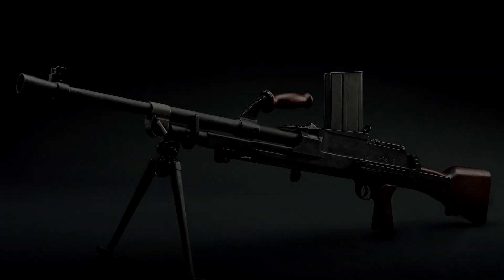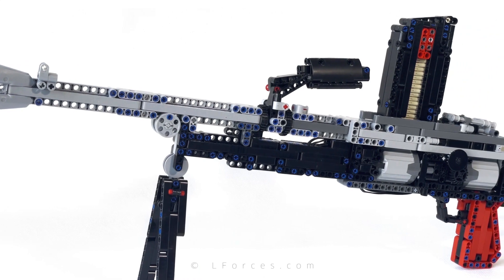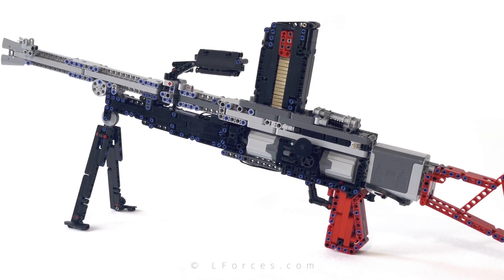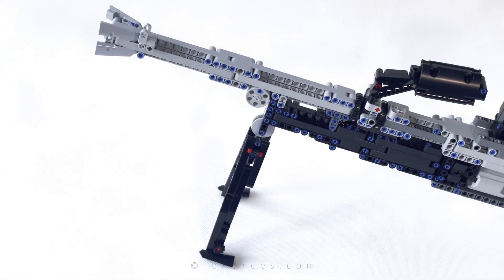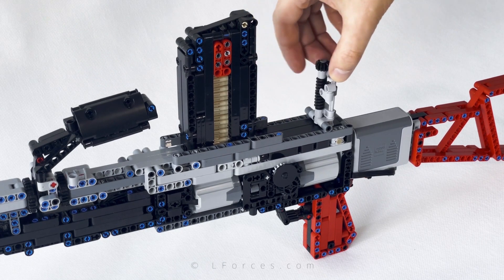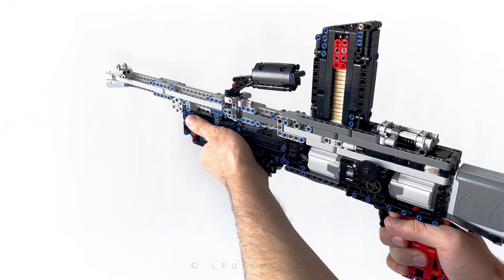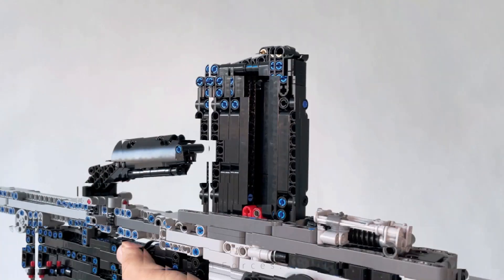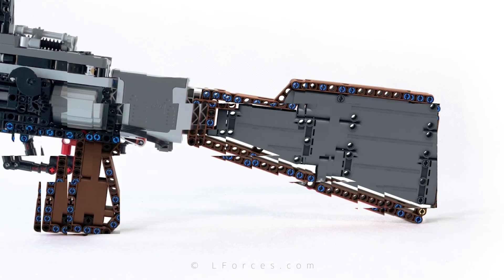The First 100% LEGO working Light Machine Gun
The Bren gun footage from:
Lock, Stock and Two Smoking Barrels
Moonwalkers
Dunkirk